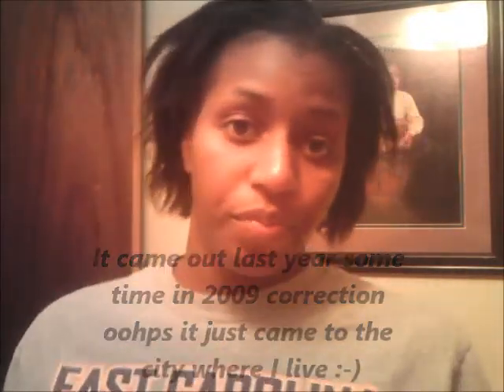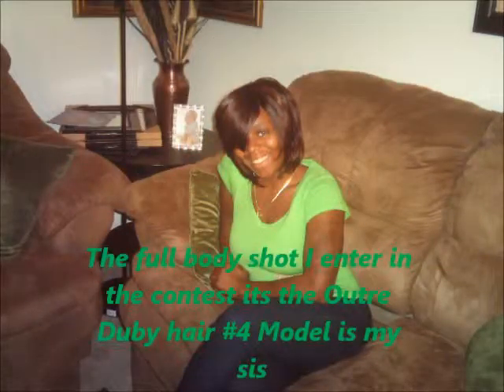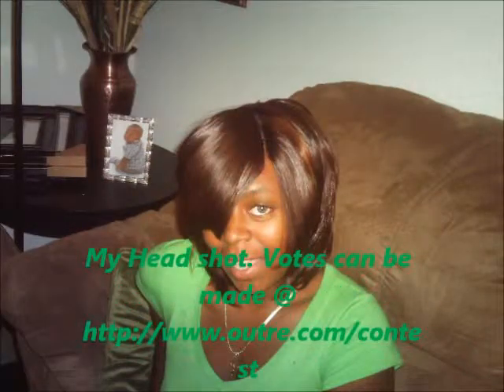my First Remi.wmv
My first Remi velvet hair I use 2 packs and stil had a little bit of a track left.

Would love some style ideas to try with this hair plan on doing some video responseso look out for that
Link to the Outre Photo Contest going on till March 2011 Please Vote for me :-) "All right"